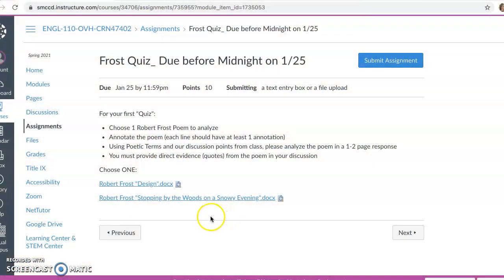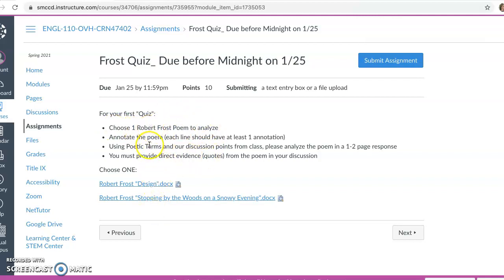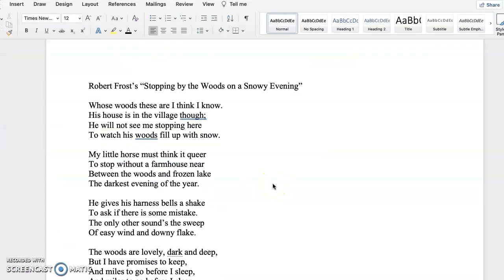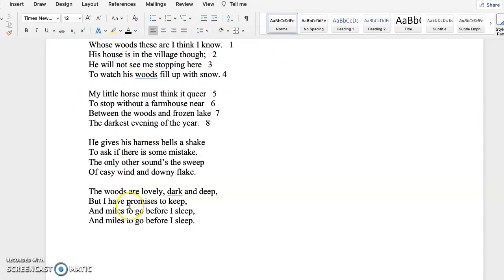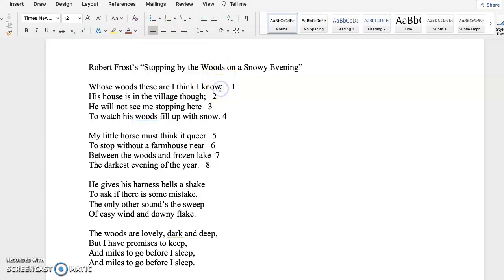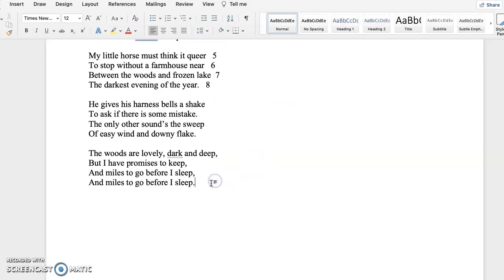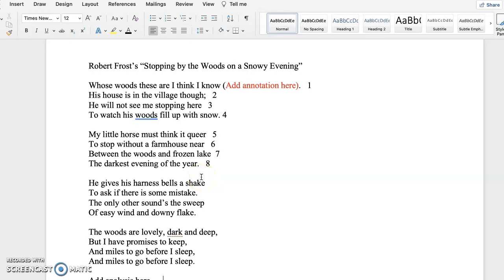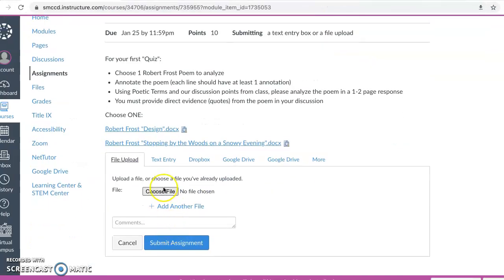Lecture on Quizzes